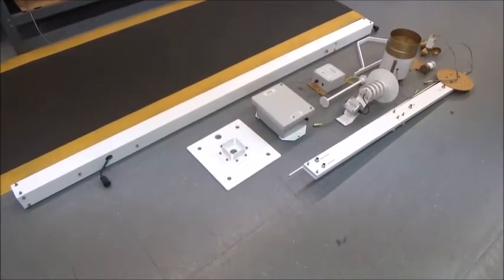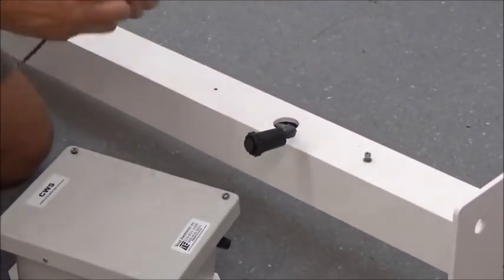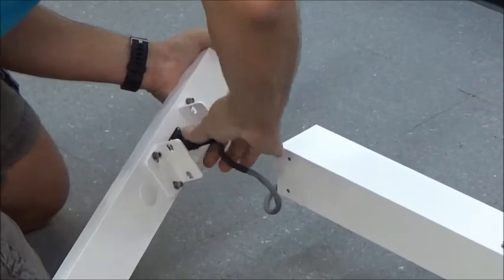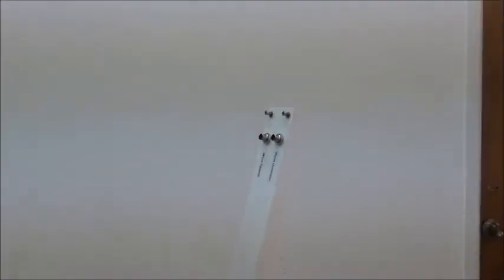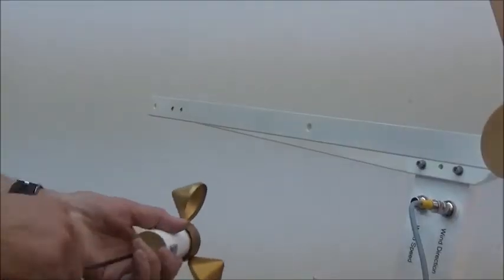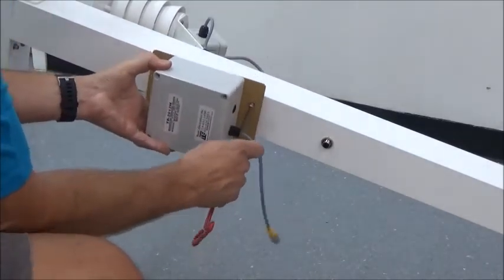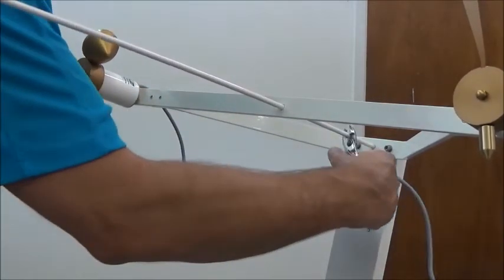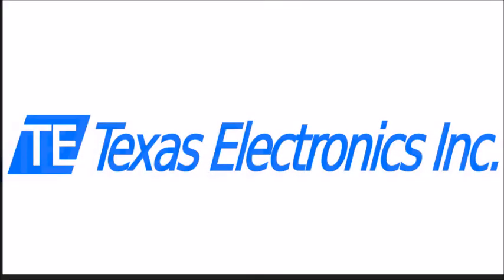Texas Electronics Complete Weather Station, CWS